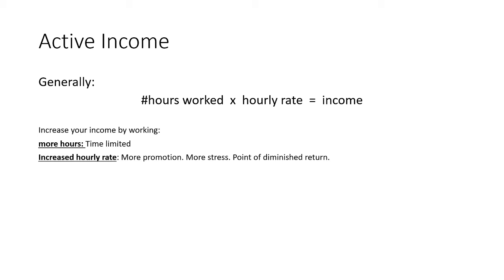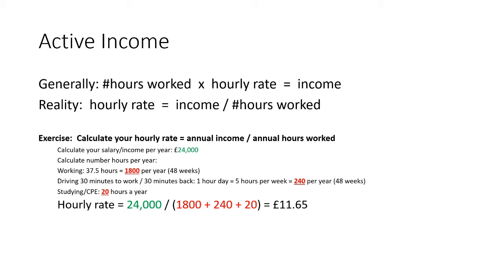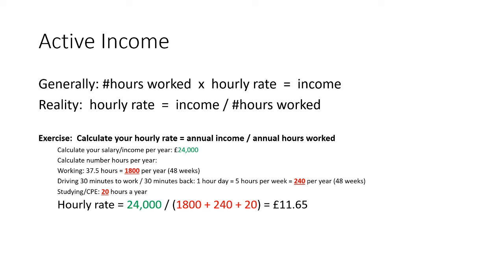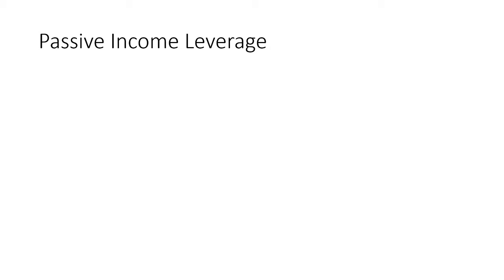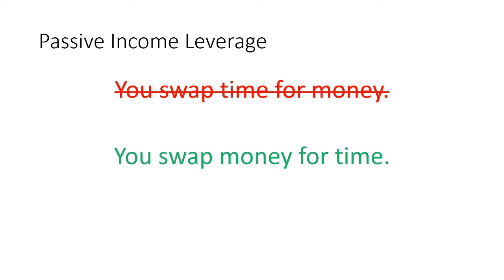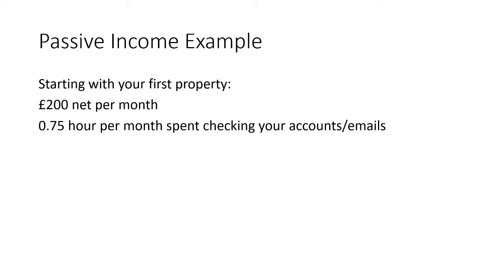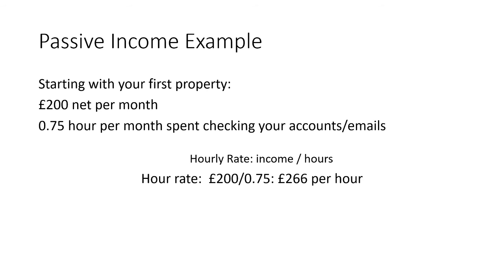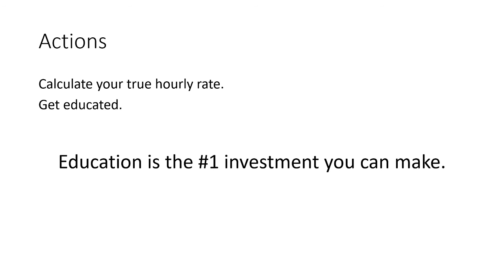Bonus Hourly Rate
In this video, you will learn about passive income vs active income and exercise to calculate your hourly rate.

Thinking about investing in property?

This video is an extract taken from our course, The Property Protocol (tm), where you will learn about :

* Yourself and mindset
* Invest in property.

The course is designed to give you the knowledge, but most importantly focusing on mindset to succeed.

If you are looking for a way to support your financial security and build long term wealth then this is for you.

This is focused on UK property and UK laws. Taxes and laws will be different in other parts of the world, but the principles can still be applied.